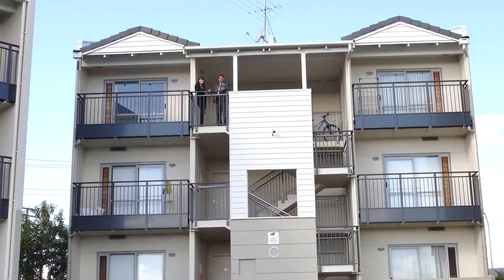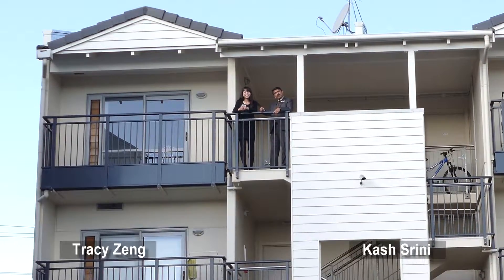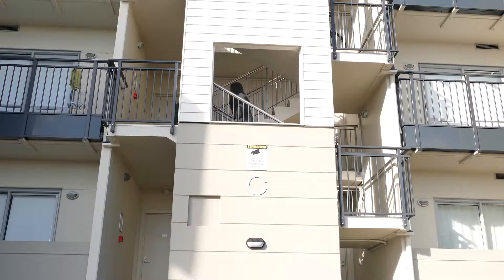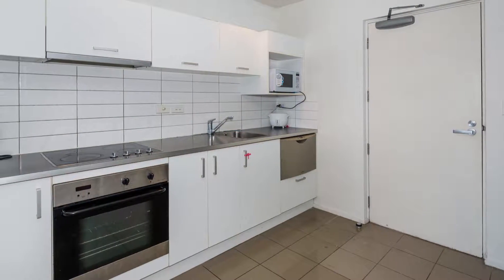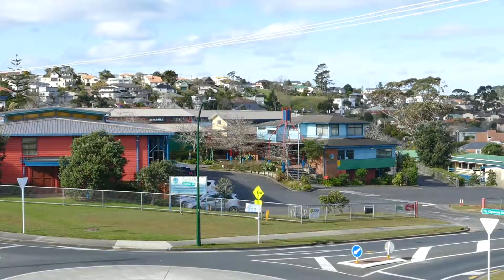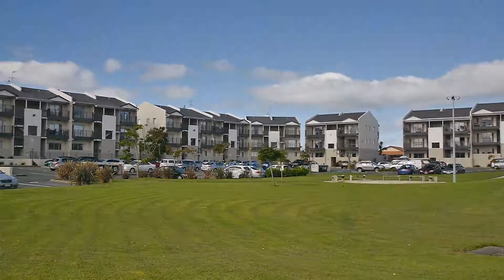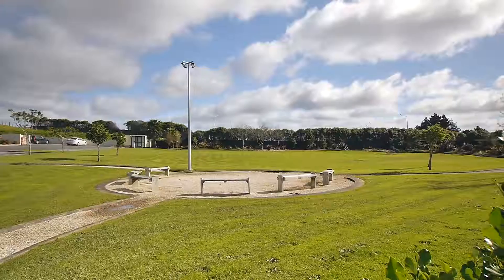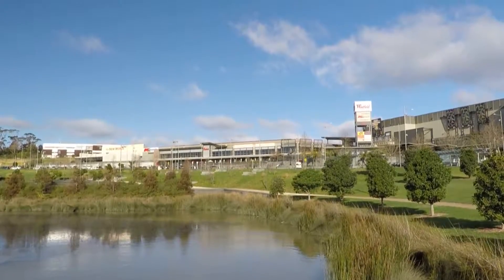SOLD - C21/71 Spencer Road, Oteha - Kash Srini and Tracy Zeng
An opportunity welcomes you

C21/71 Spencer Rd (The Ridge) Oteha

A solid 2 Bedroom Apartment in a Central Oteha/Albany location is ready for the next proud owners.
Presenting a sunny 2 Bedroom flat which has got ...

Property Marketed by: Kash Srini, Beach Haven and Tracy Zeng, Beach Haven